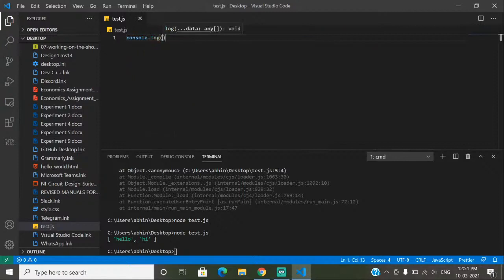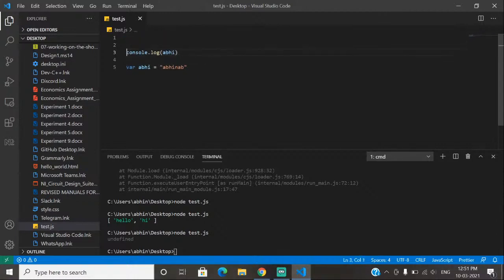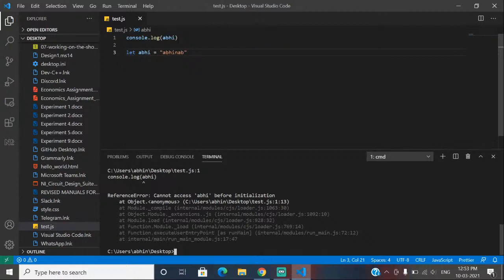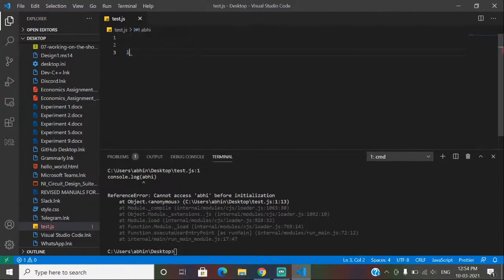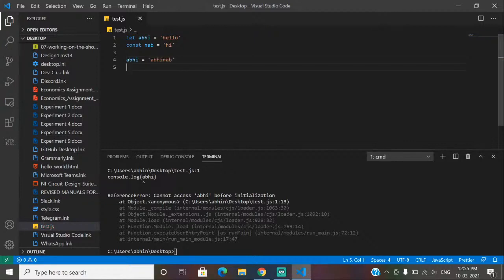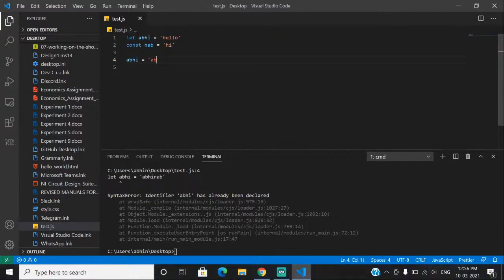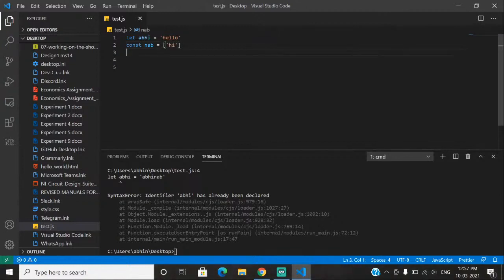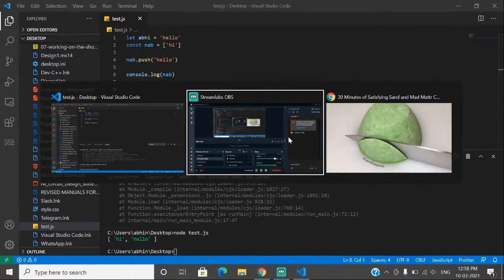Difference between var, let and const | DIFFERENCE BETWEEN series | [2020]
In this video, I talk about the one of the most important interview questions, i.e. "THE DIFFERENCE BETWEEN var, let and const".
People usually get confused with their usage in their projects, but all those problems will be sorted!!!